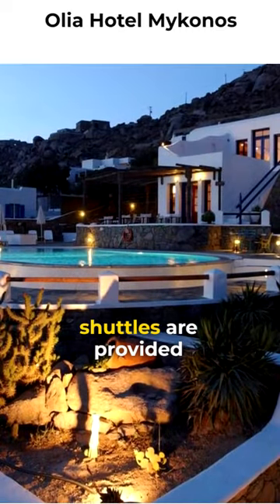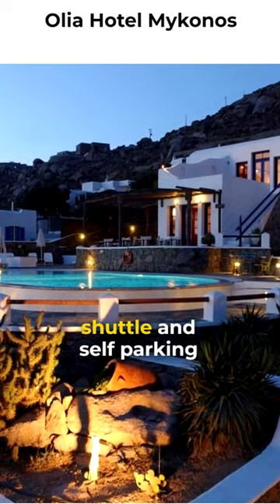✅ Olia Hotel Mykonos: A Blissful Retreat in the Heart of Mykonos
Mykonos: Best Hotels In Mykonos

To save you both time and money, we’ve narrowed down to some of the Best Hotels in Mykonos Under $100 for you.
Check out an in-depth review of the Best Hotels In Mykonos .

In this video, we make new research on the top Best Hotels In Mykonos Under $100 .
This is the Best Hotels In Mykonos Under $100 review.
Best time for trying out these Best Hotels In Mykonos Under $100
If you think about another Hotel in Mykonos let us know and we will look at it as there are many other Hotels In Mykonos.

Mykonos Hotels
Hotel In Mykonos
Hotels In Mykonos
Best Hotels Mykonos